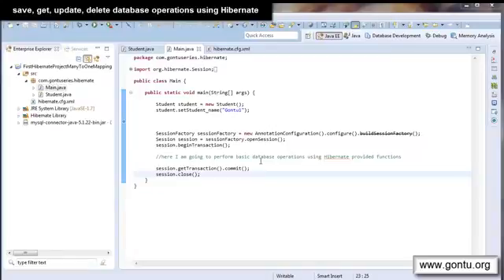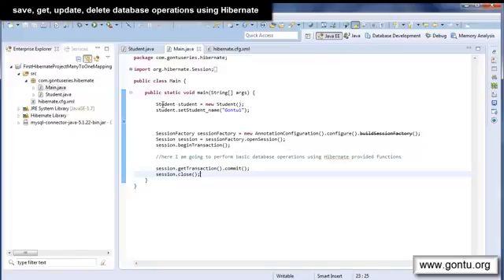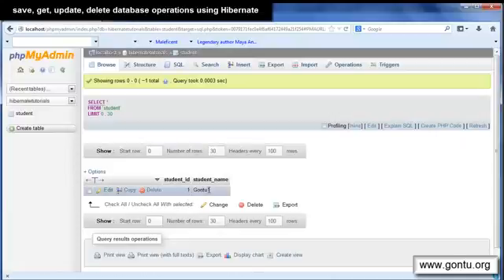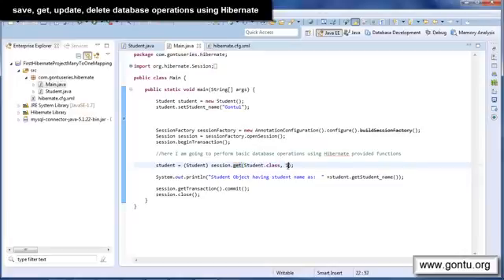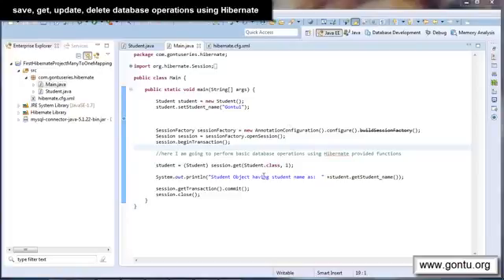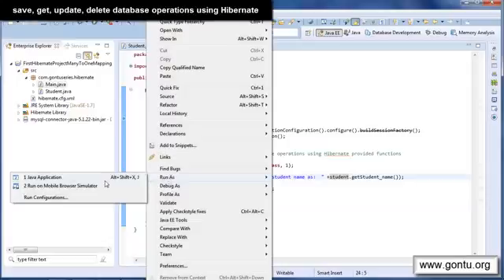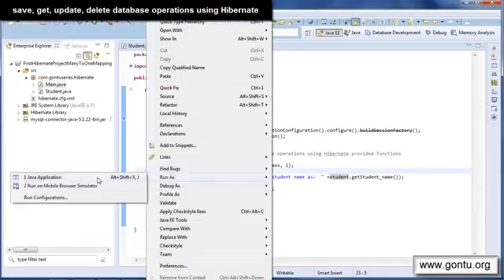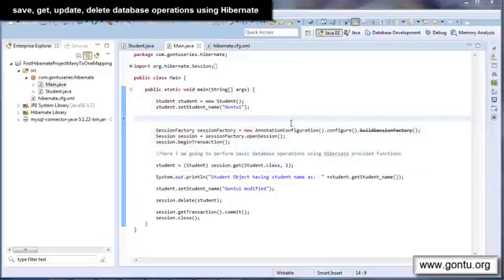Hibernate Tutorial part 14 save, get, update, delete database operations using Hibernate CRUD